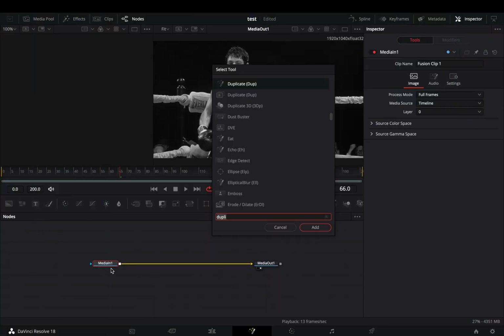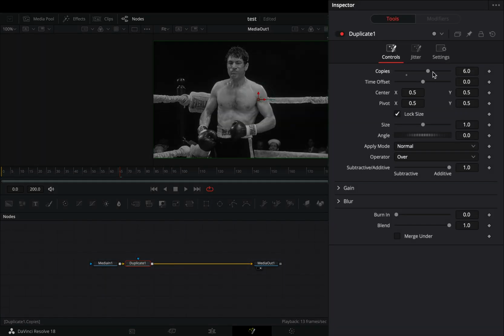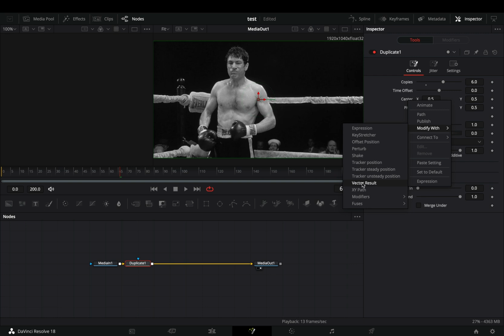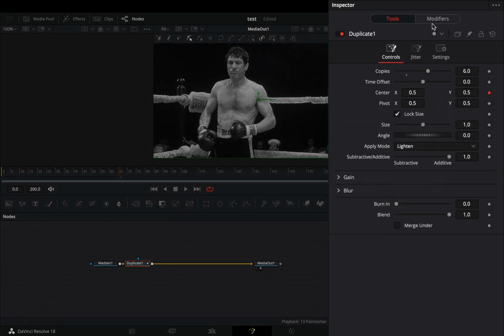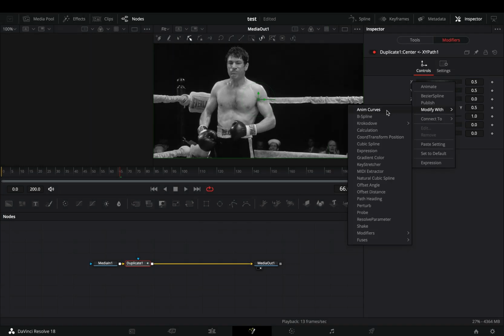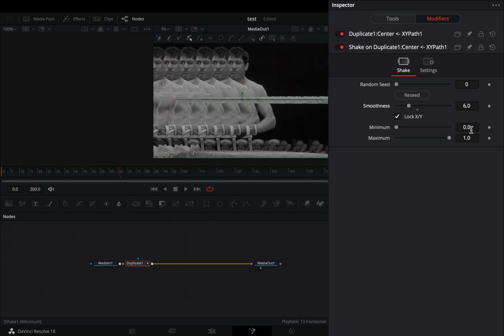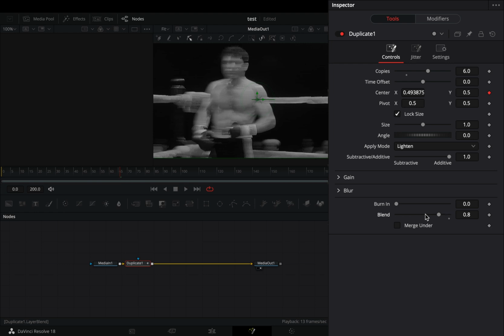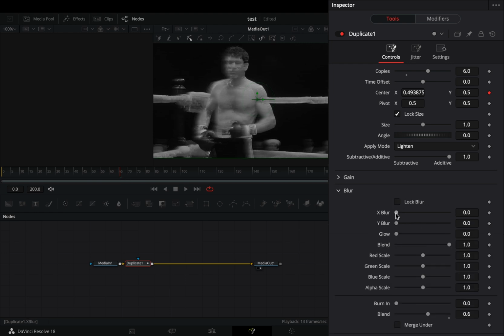Shake Duplicate Effect | DaVinci Resolve 18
How to make the shake duplicate effect in davinci resolve fusion page

you can send them here :

BTC : 1Ecg6F8UnFHnVxsKhbkecqtge11vBhqS5
ETH : 0xB643C1C8B6C75bcB3426F40f8514CB89Fc294abC